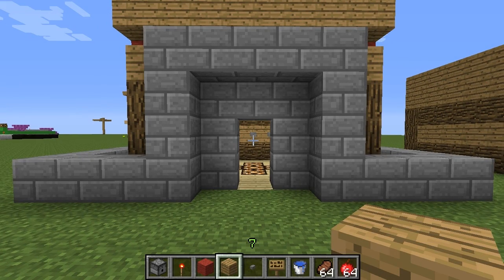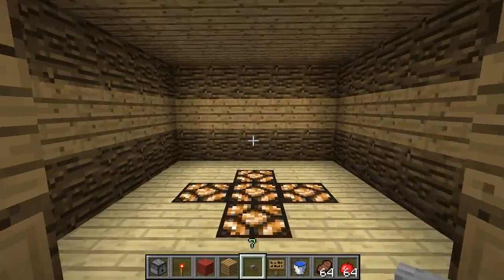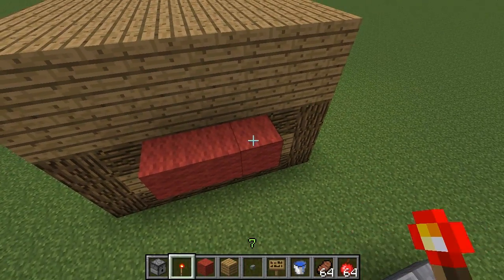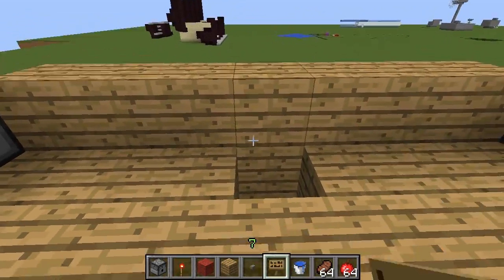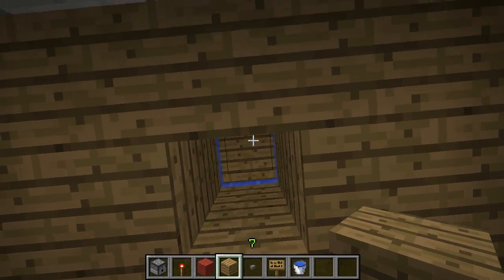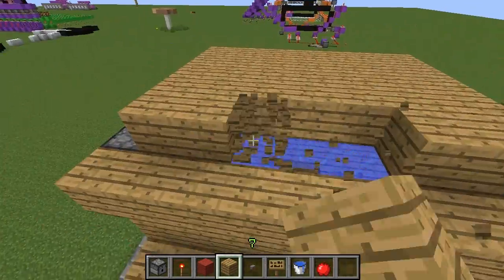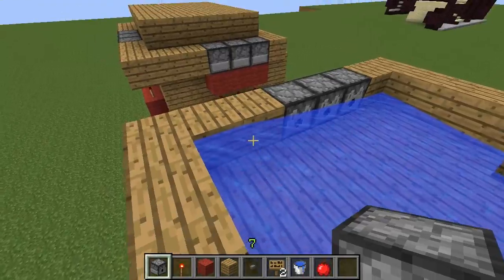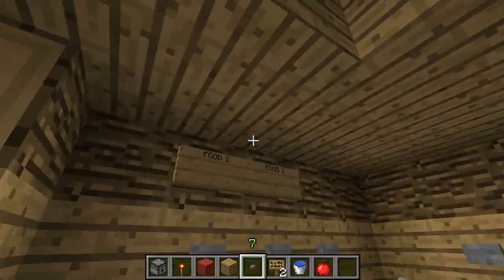Minecraft Tutorial: Dispenser Room!